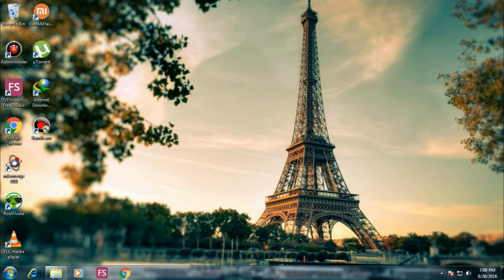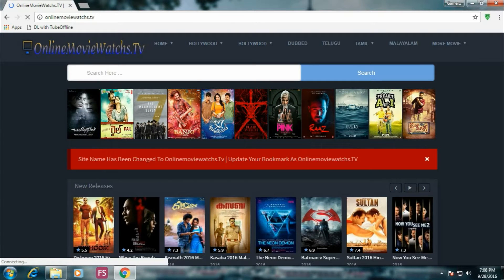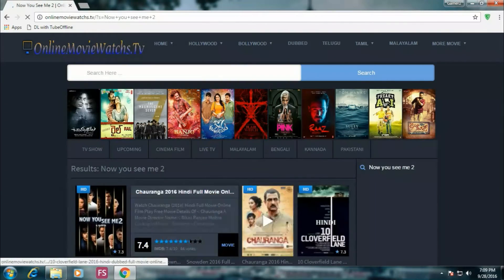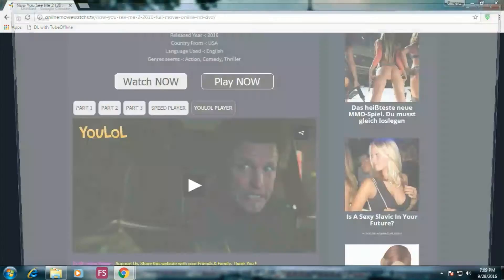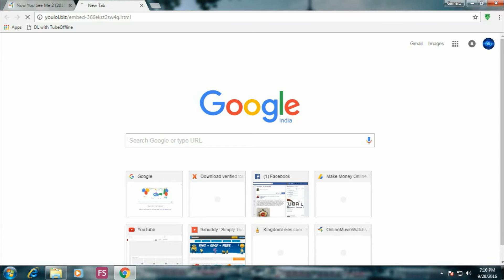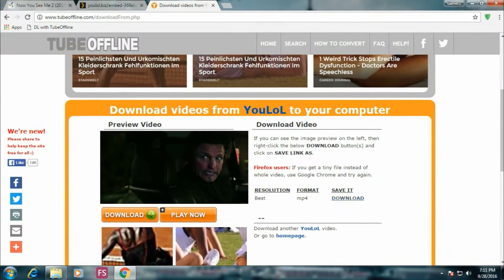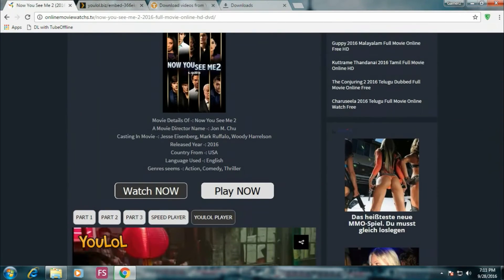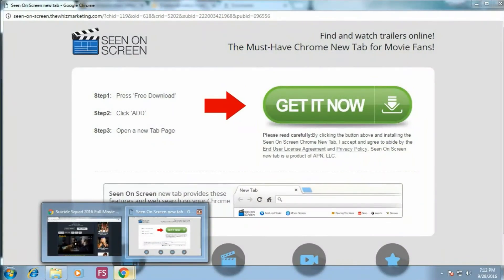How To Download Movies/Videos with Direct Link (Tube Offline)[Part 2]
In this Video, I am going to show you how you can download any movies/videos from online player like Openload, NowDownload, YouLOL Player, etc. No need to download any particular software for this...This is 2nd part of the video.

Note : This method will not work for Private websites like starsports/voot.